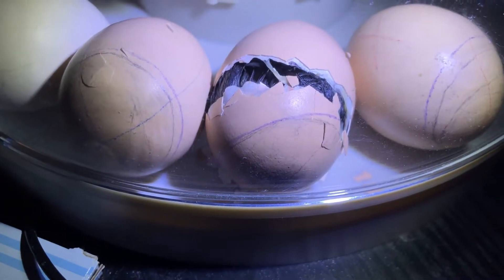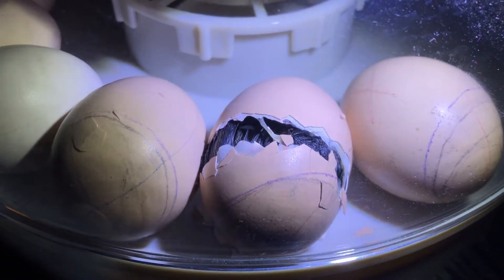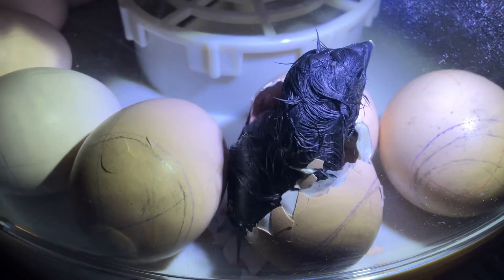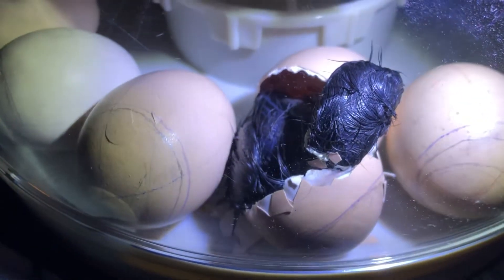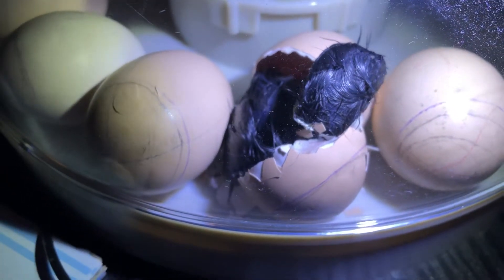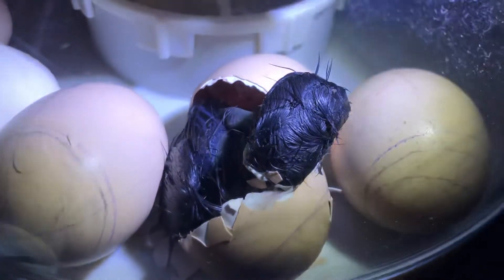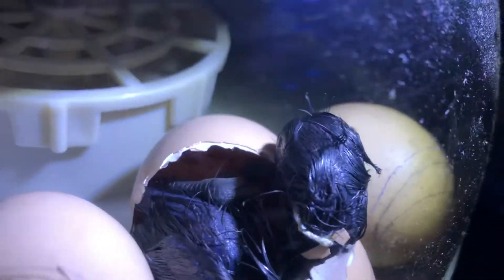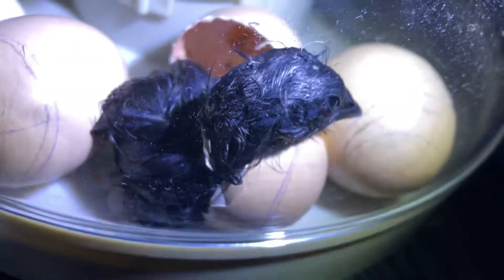Hatching baby chicks: Ayam Cemani eggs are Rare, All black. Beautiful moment.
I bought these Ayam Cemani eggs (6 of them) from seller on ebay. To my surprise each one of them was fertilized and kept growing up until lockdown for one of them and the other one pipped out of its membrane and shell but just died there.  These are the cutest chicks and such a great experience. I would incubate so many more if only I knew where to put them :) This video is of the first chick out. A day early. Luckily it popped out when I got home from work so I could see it. We named this one pinky because it had a pink toe (talon?) on each foot. But, FYI for all of you out there that are interested: it outgrew the pinkies and they turned black. And any that had any sort of discoloration changed to back within weeks.